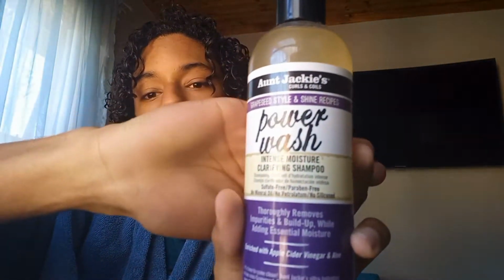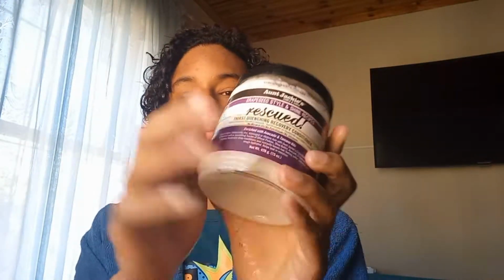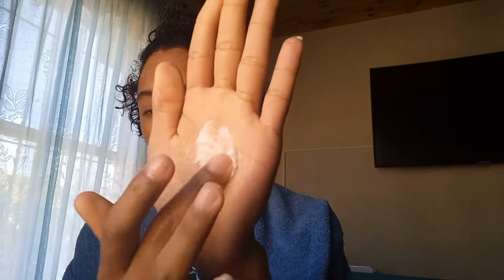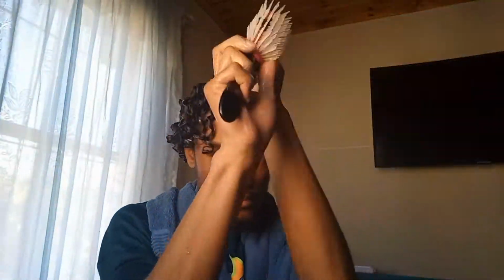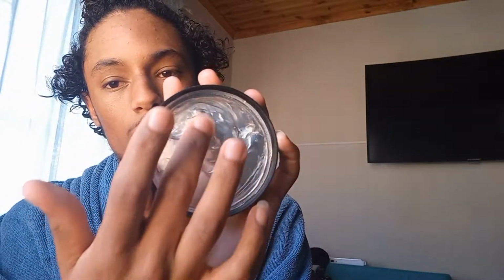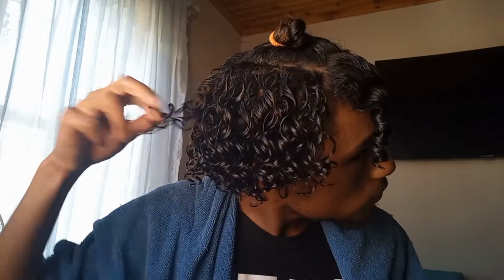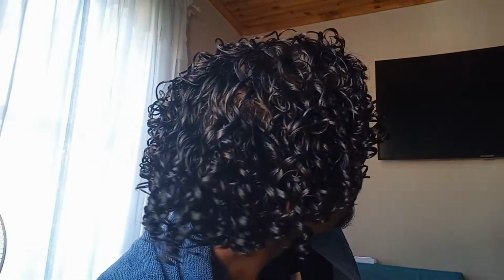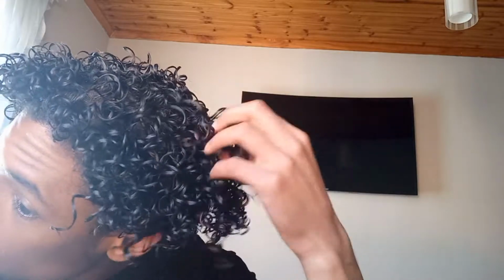Washday using the Aunt Jackie's Grapeseed style and shine recipe || Product review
Hey bestieeee

I hope you enjoyed this video. If you have any other product recommendations that you'd like me to try, comment it down below and i'll make it happen !